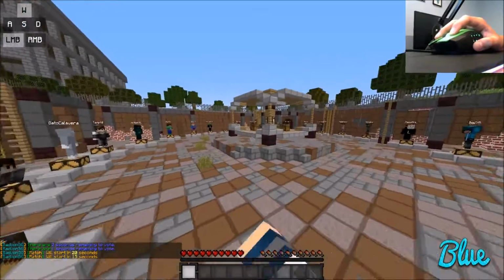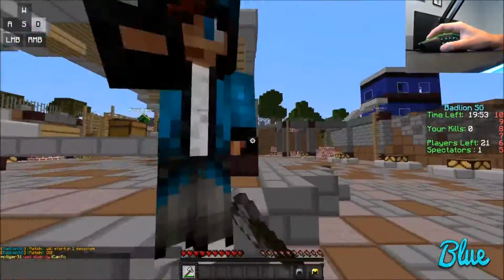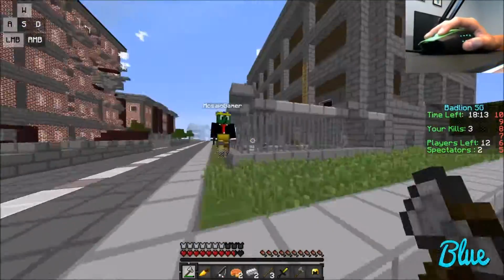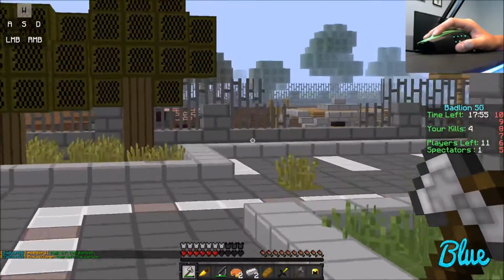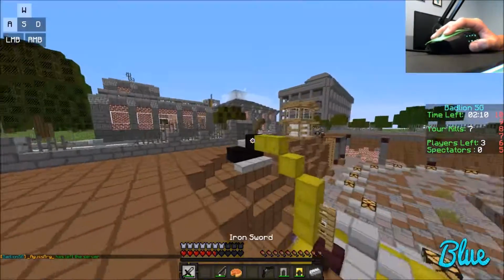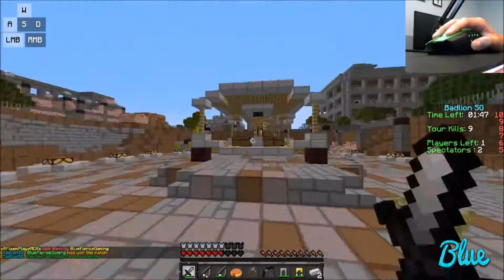THE SG THAT I WONT FORGET [Badlion sg]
Today I play Badlion SG and holy crap please tell me you all watched til the end ^_^

Ip~na.balion.net
Music~ out here~NCS
Texturepack~shant pack v4